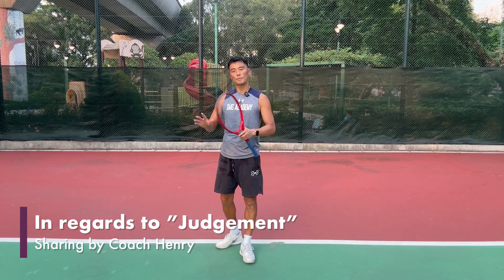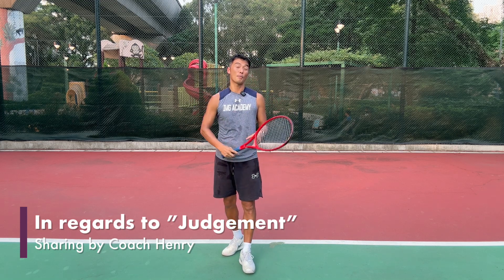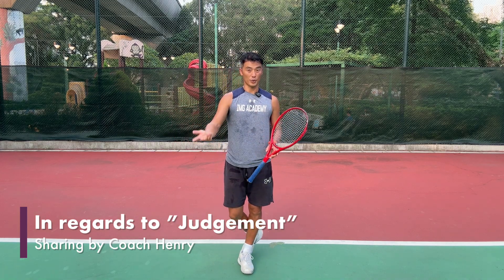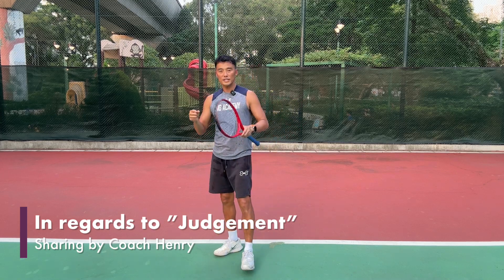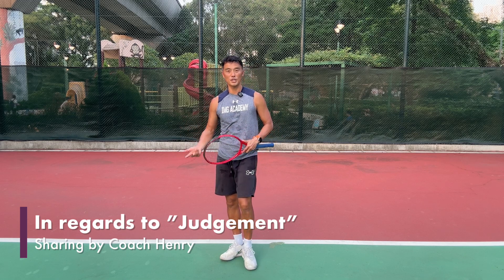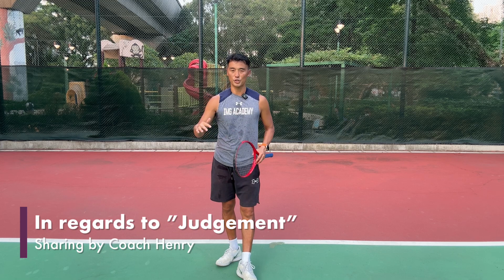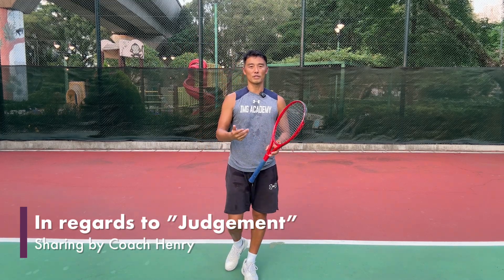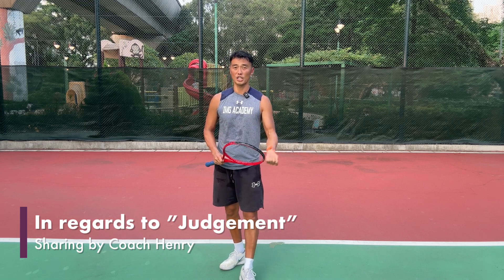In regards to “Judgement” sharing Part 1 by Coach Henry